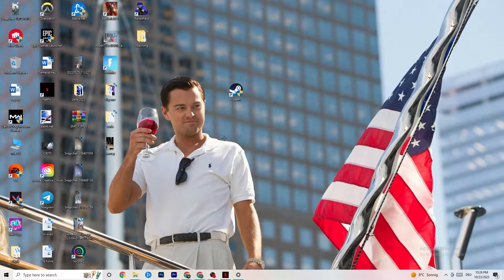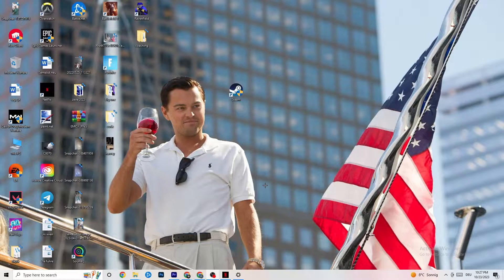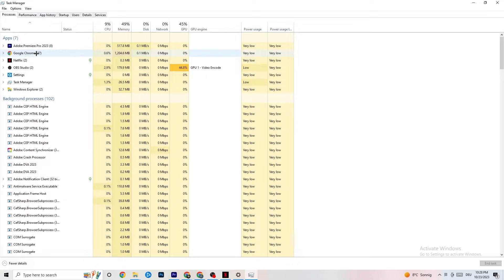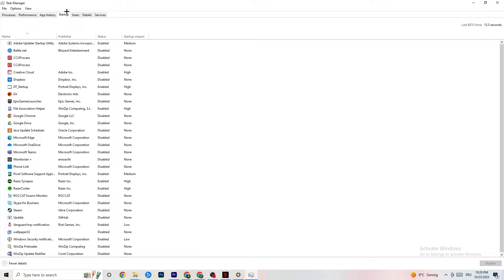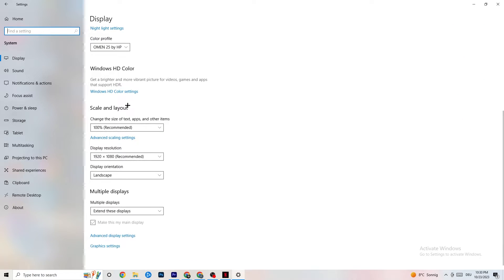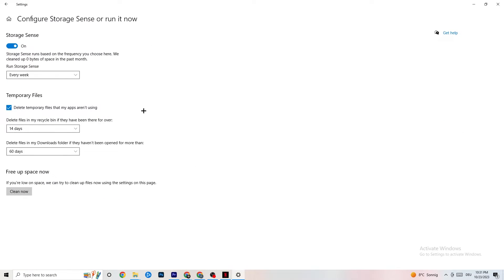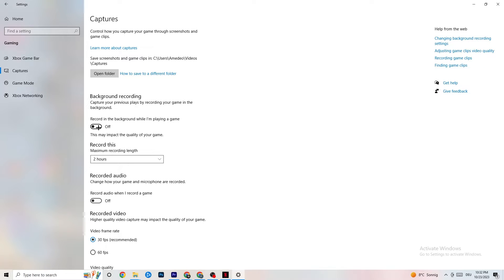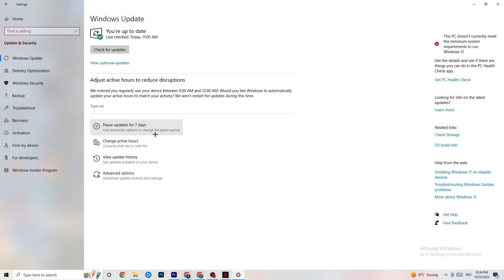How To Fix Hell let Loose Crashes! (100% FIX)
How to fix Hell let Loose crashes,
How to fix crashes in Hell let Loose,
Hell let Loose has crashed,
Hell let Loose game athena crash reporter,
How to Fix Hell let Loose Crash On Pc
Hell let Loose crash, Hell let Loose crash fix,